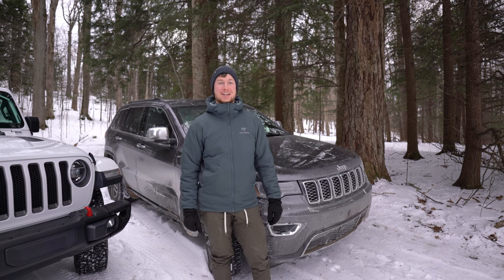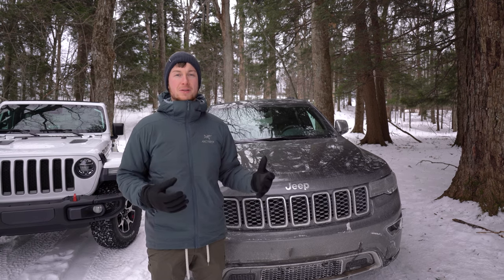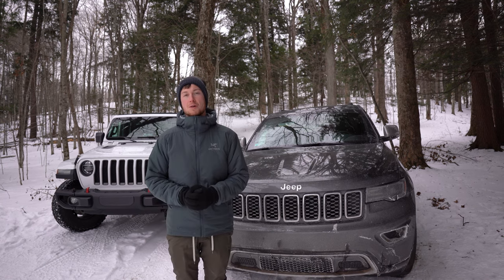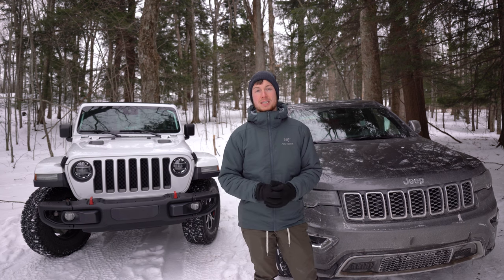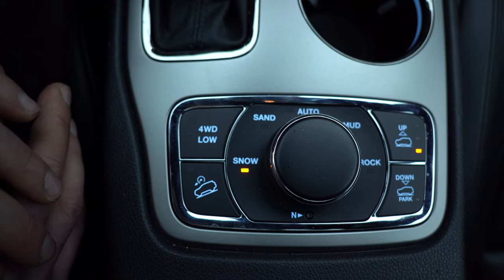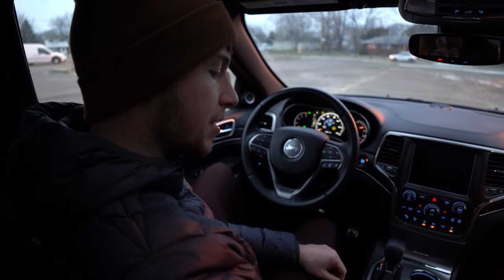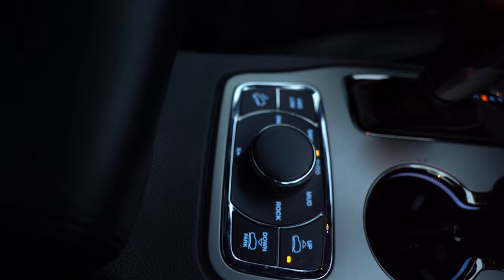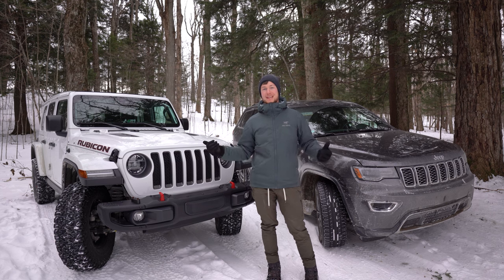The Jeep Grand Cherokee 4WD system is just BETTER | why and how to USE it!!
Today on the channel we take a look at the insane tech packed into each and every Jeep Grand Cherokee's 4WD system. Reviewing the Quadra Trac II and the Quadra Drive II, we can see pretty quickly that this luxury SUV is more than meets the eye. Tune in to see why Jeep gave even the Wrangler a run for it's money with their Grand Cherokee!!